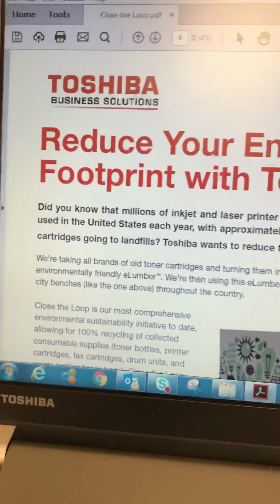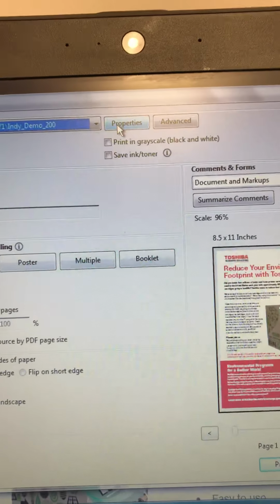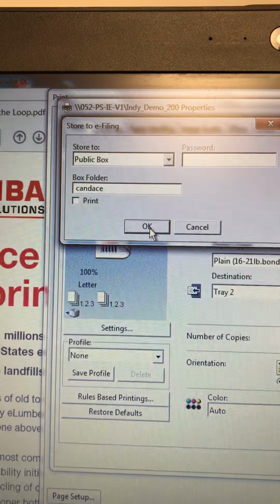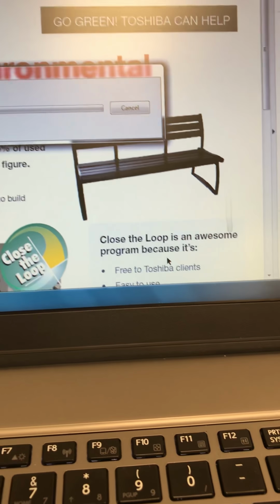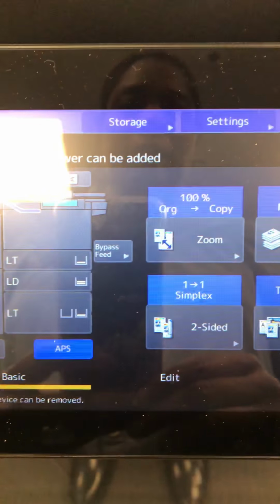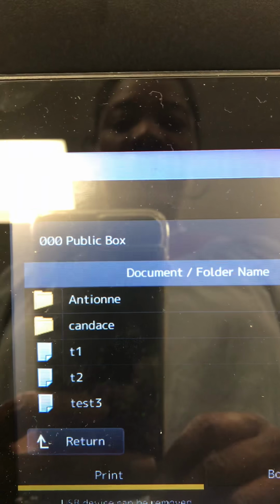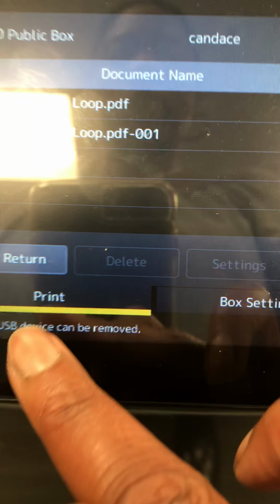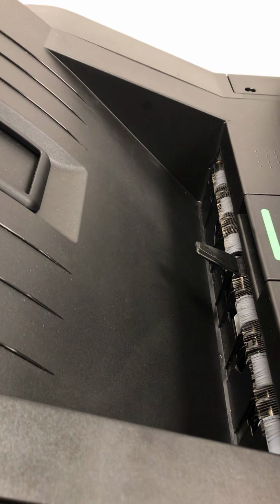Scan to exile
Toshiba